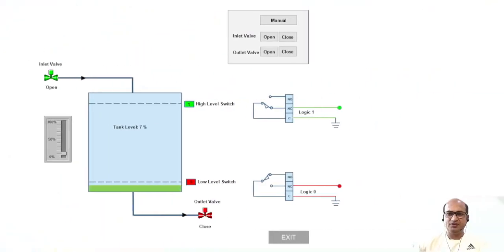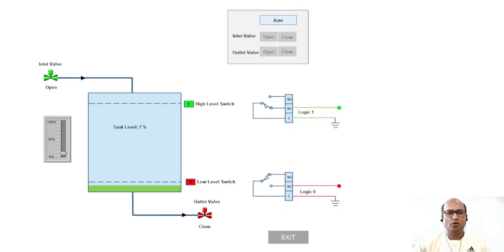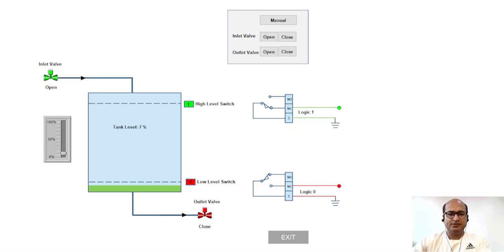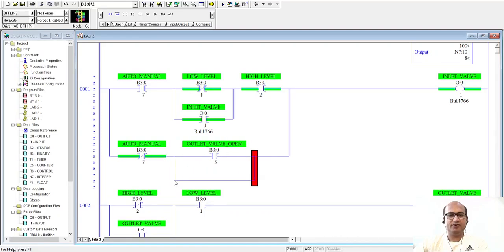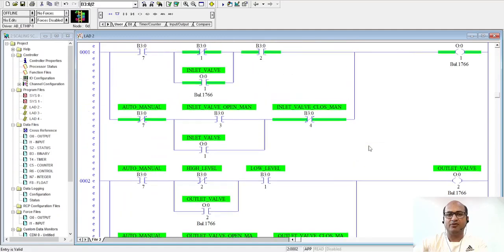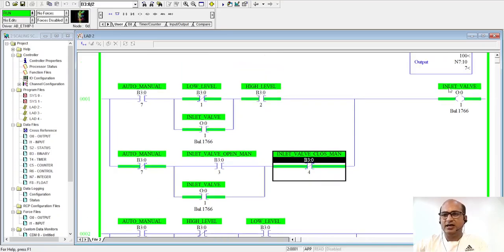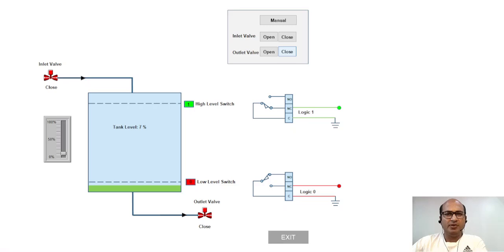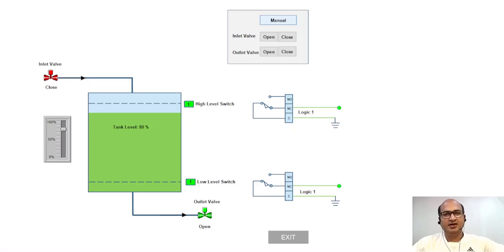Master PLC Programming Tank Level control by using Low level and High level sensor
Tank Level control by using Low level and High level sensor